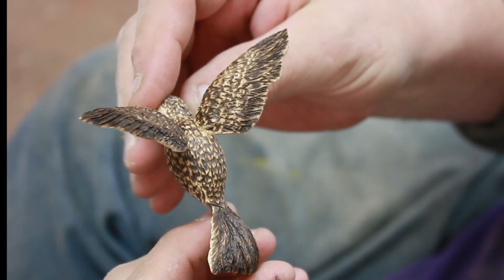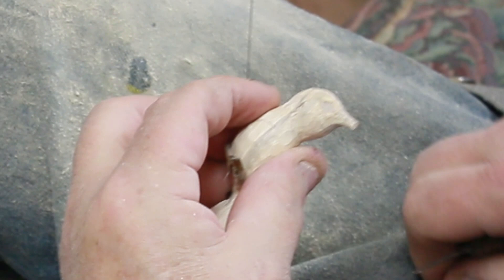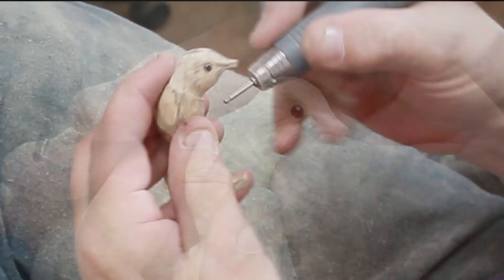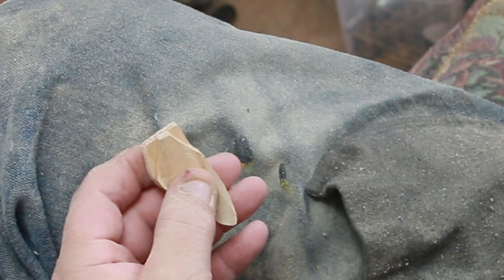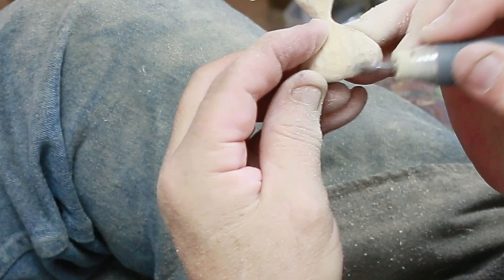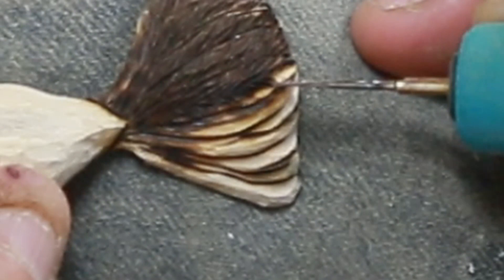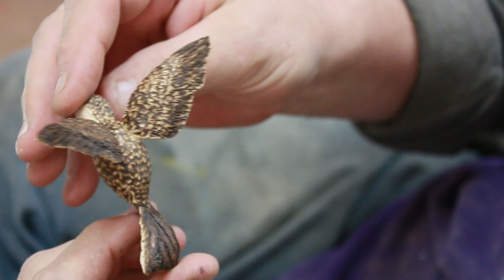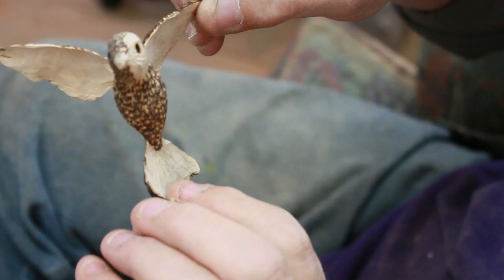Hummingbird Part II ASMR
Part II of the 2021 hummingbird. There will be  a finish video posted likely next week.
Ben   Studio On The Lake